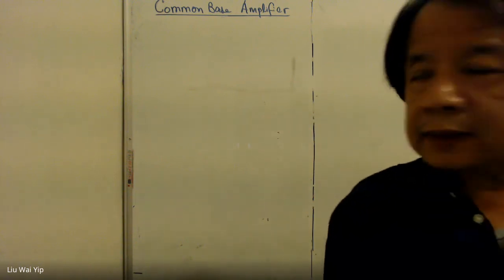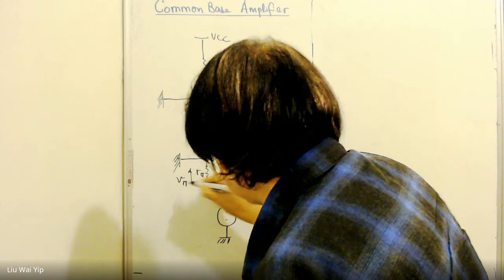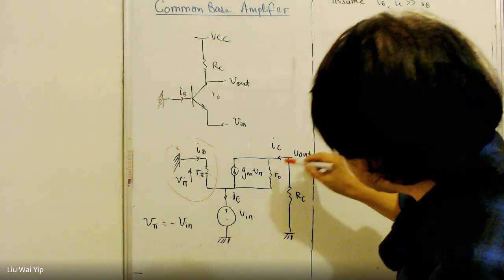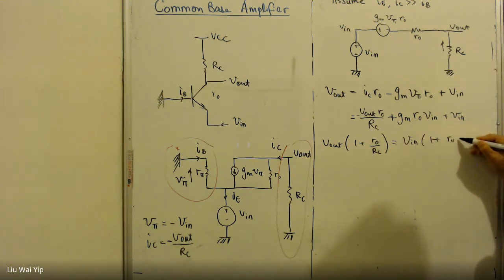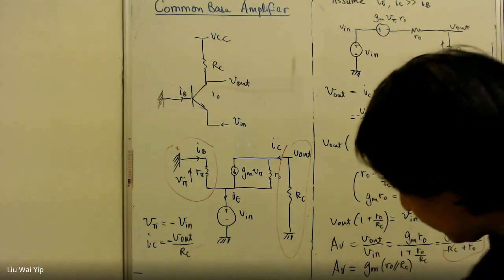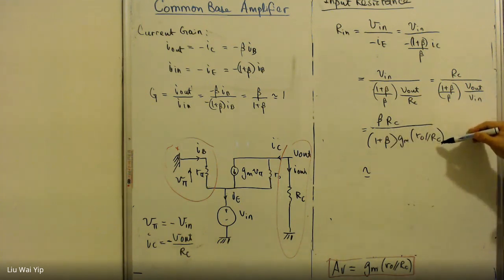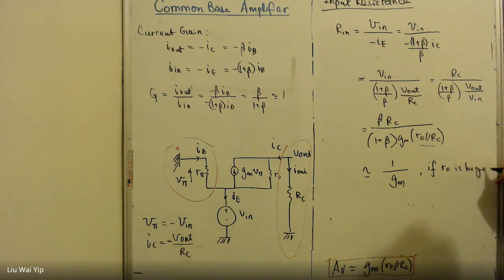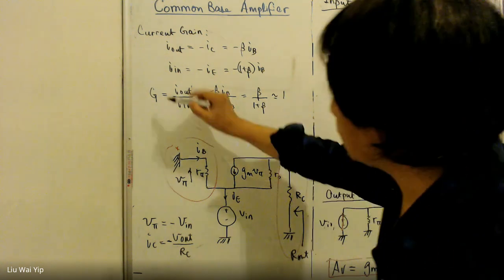Unit 11: Common Base Amplifiers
This video discusses the design of common base amplifiers.